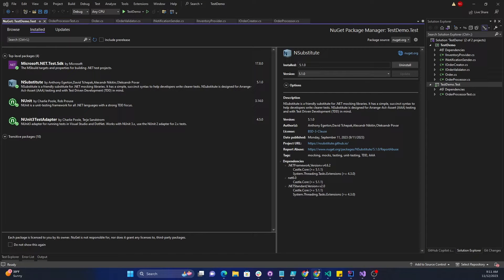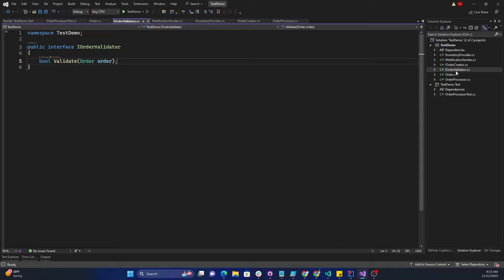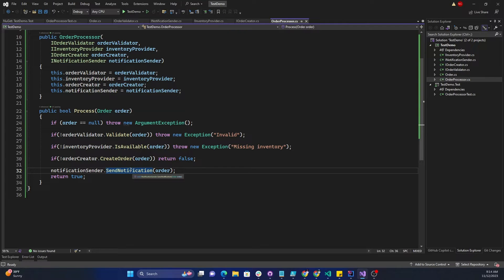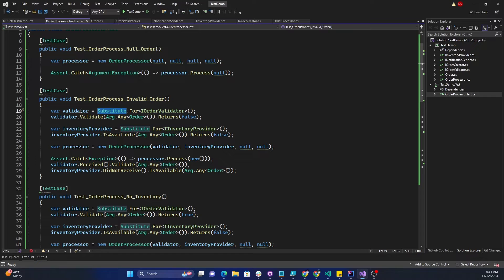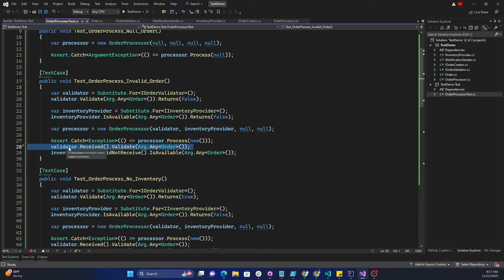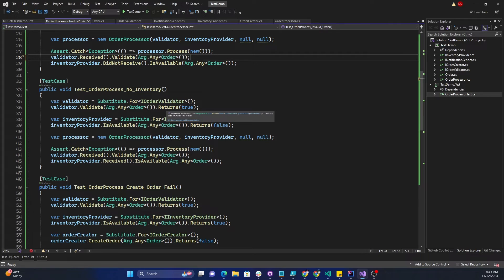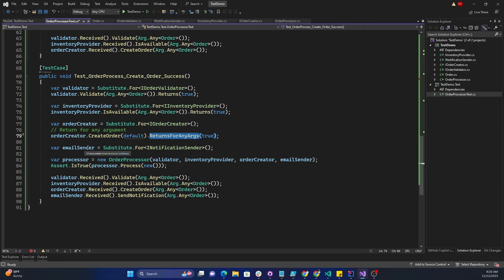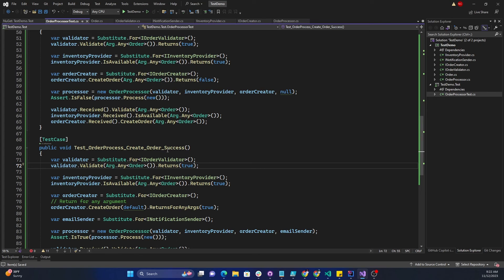NSubstitute Mocking framework for .NET [C#]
NSubstitute is a fluid and BDD-based mocking framework for .NET.